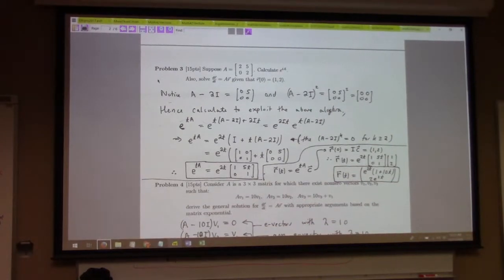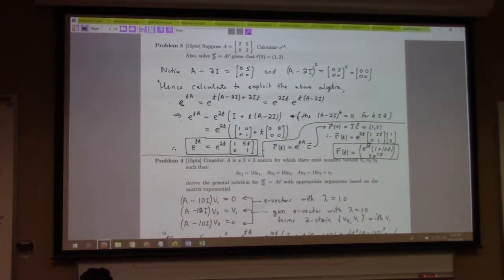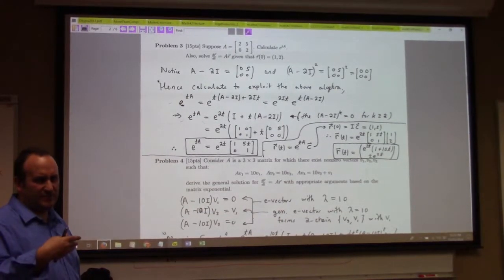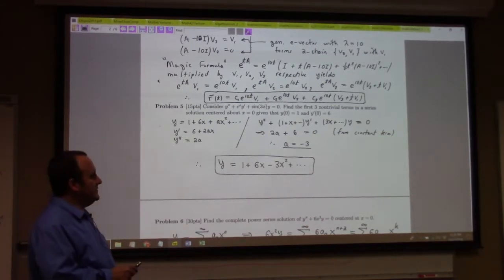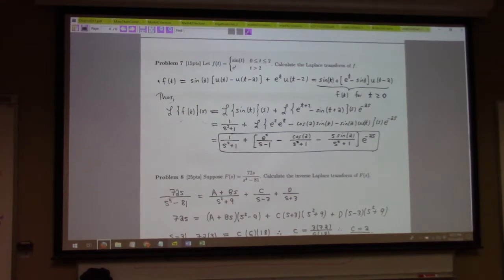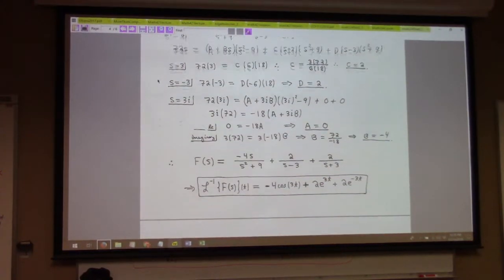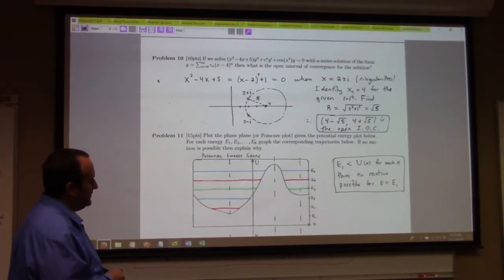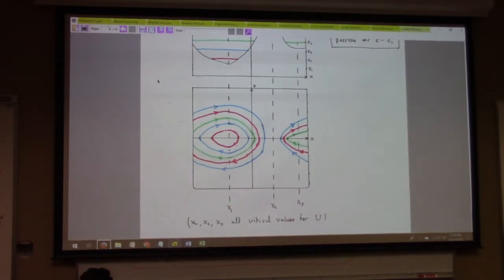DEqns: wave equation, review for Test 2, 11-13-18, part 2